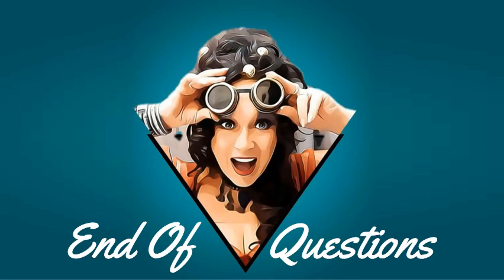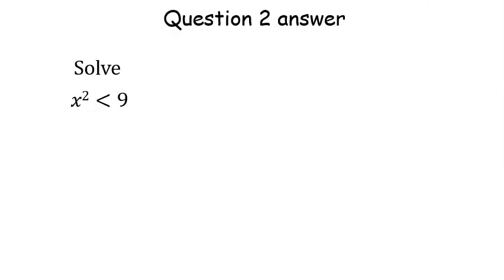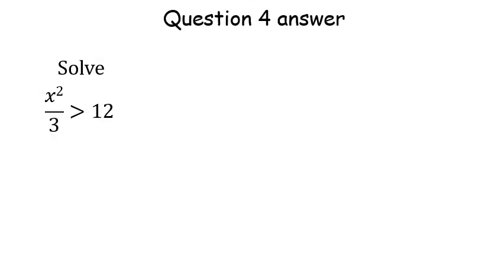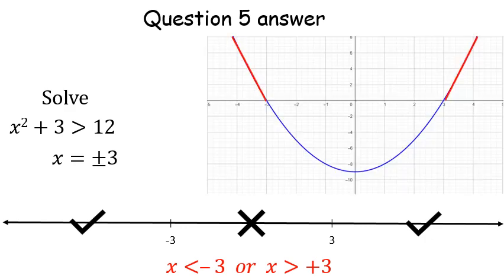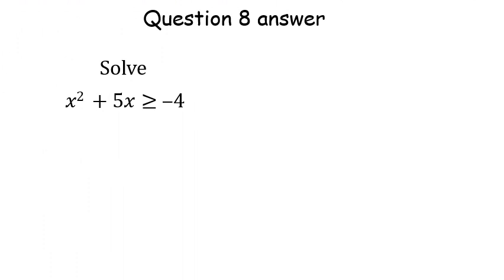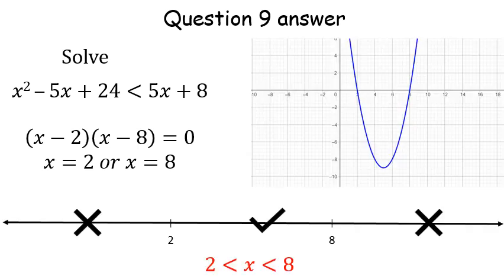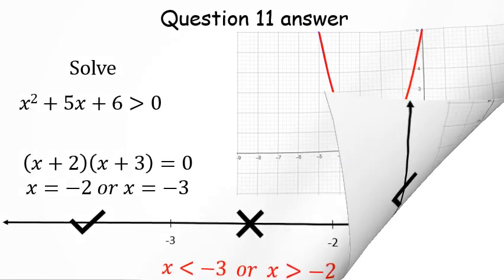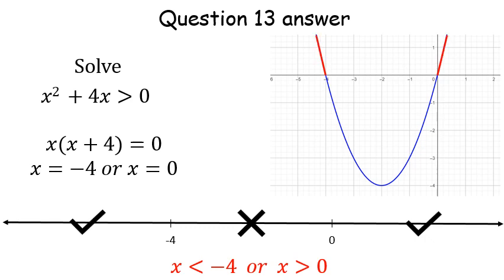Quadratic Inequalities questions with answers - Melissa Maths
14 questions on quadratic inequalities  * Test Yourself GCSE Maths *  I have allocated 45 seconds for each question but you can pause or fast forward as required

Timecodes
00:00 - Intro
00:15 - Questions
12.33 - Answers

New GCSE Maths Complete Revision & Practice: Foundation inc Online Ed, Videos & Quizzes: perfect for catch-up and the 2022 and 2023 exams